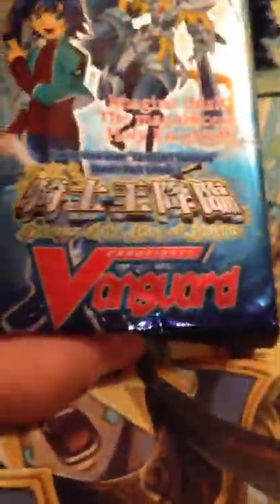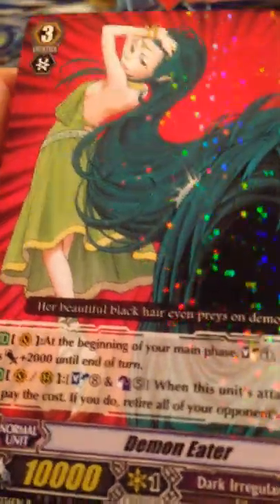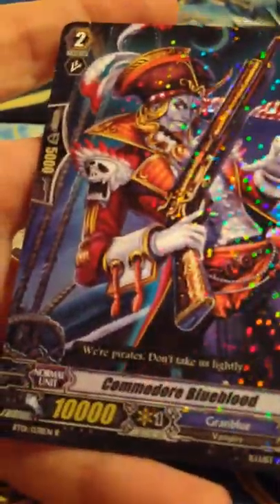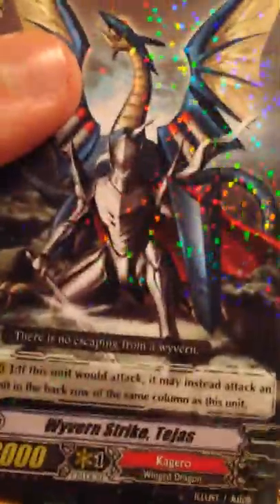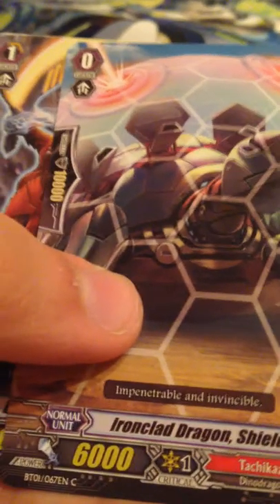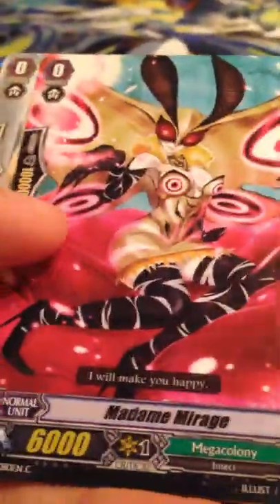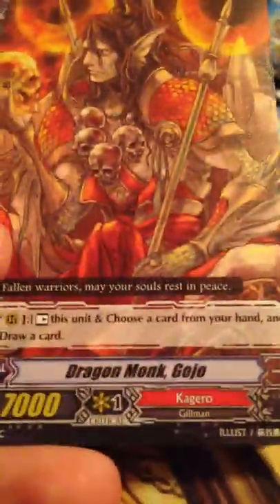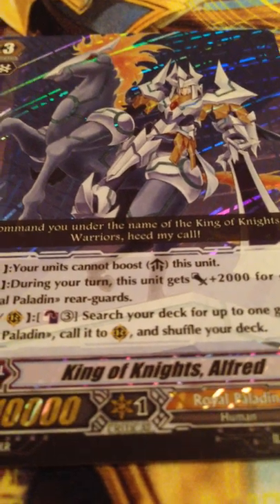Vanguard Decent of the King of Knights Unboxing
A load of classic card from the very first set and I am happy with what I go from it.